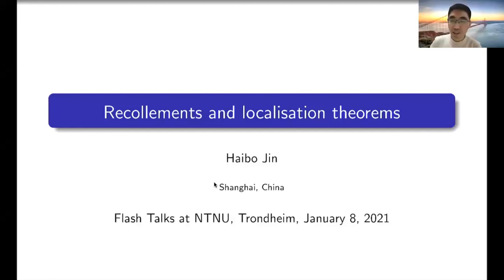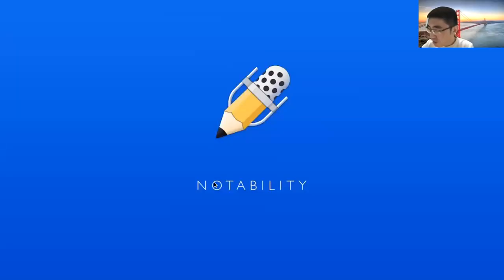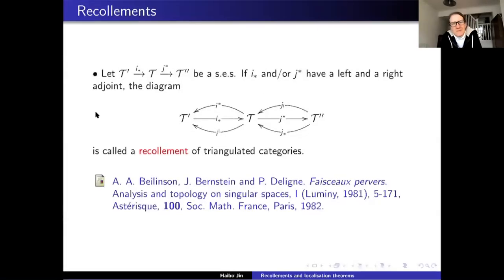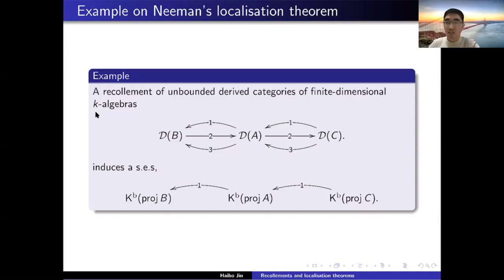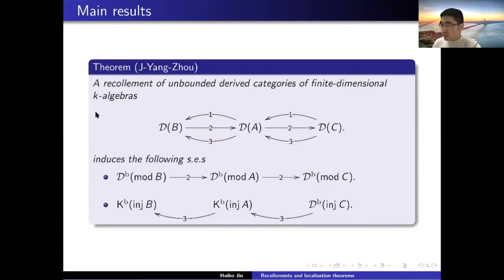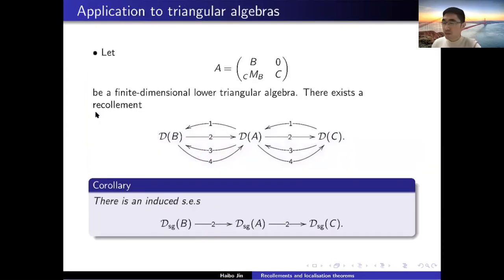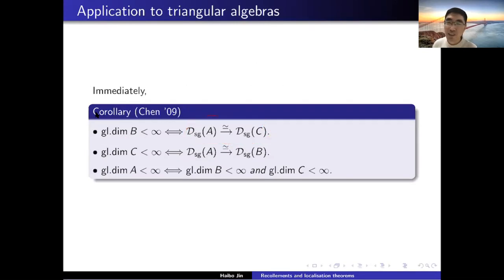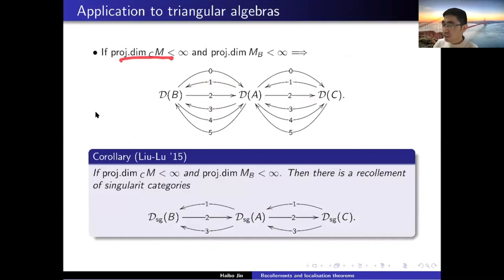Haibo Jin: Recollements and localisation theorems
For a recollement of compactly generated triangulated categories, Neeman gave a localisation theorem stating that it induces a short exact sequence, up to direct summands, of full subcategories of compact objects. In this flash talk, we consider the recollement of unbounded derived categories and give other localisation theorems on bounded derived categories and singularity categories. This is a joint work in progress with Dong Yang and Guodong Zhou.